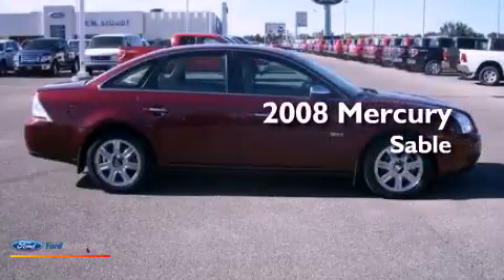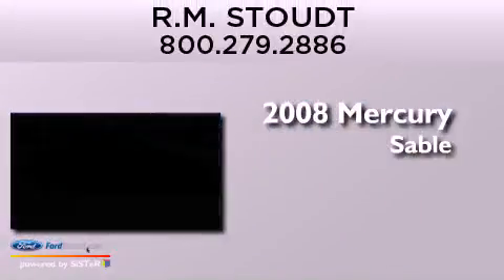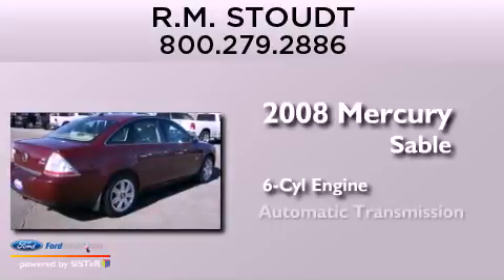Used 2008 MERCURY SABLE Jamestown ND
Year : 2008
 Make : MERCURY
 Model : SABLE
 Engine : 3.5L V6 24V MPFI DOHC
 Trans . : 6-SPEED AUTOMATIC
 Exterior : MAROON
 Miles : 77,000
 Interior : TAN
 Stock : 99362

 800 23rd. Street SW